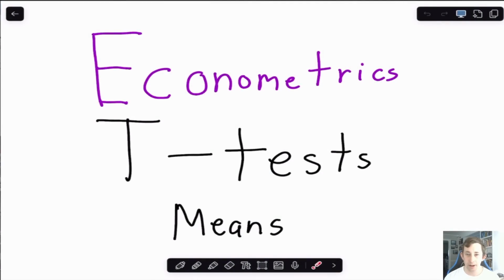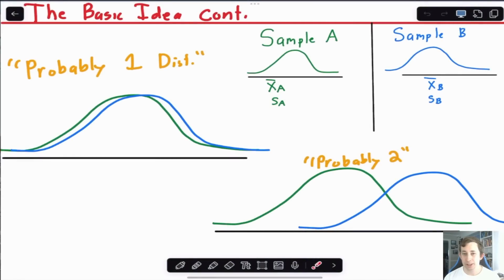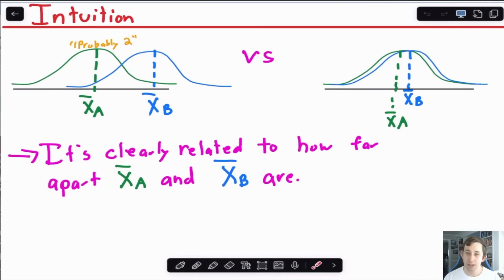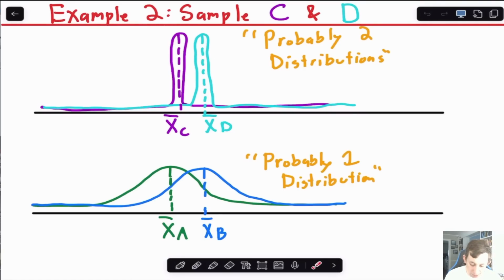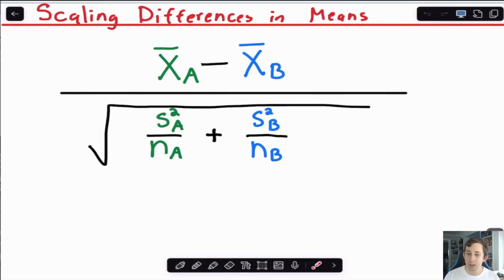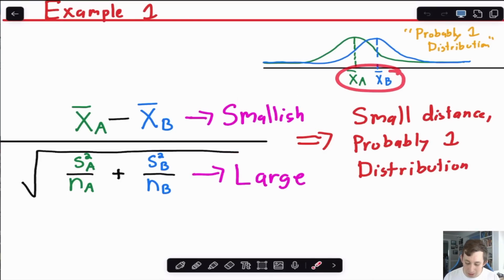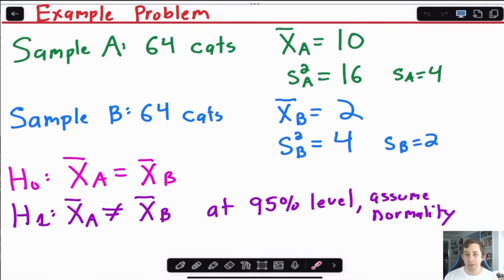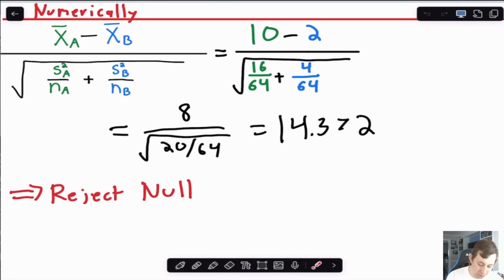Master T-tests of Means in Just 6 Minutes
In this video I give an intuitive guide to t-tests using pictures rather than a lot of equations. This is an intuitive guideline to t-tests! I discuss confidence intervals, critical values, and the formula for conducting t-tests using means.

Timestamps:
0:00 - The Idea of the T-test
3:10 - The Formula for a T-test
4:46 - Numerical Example